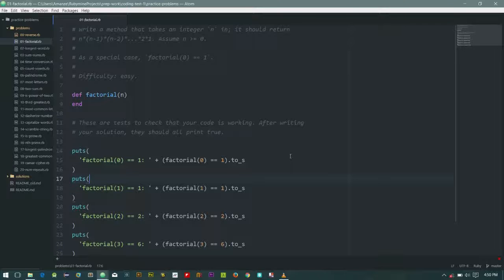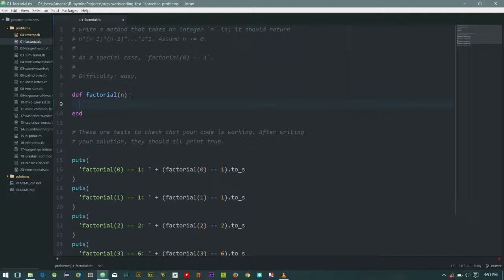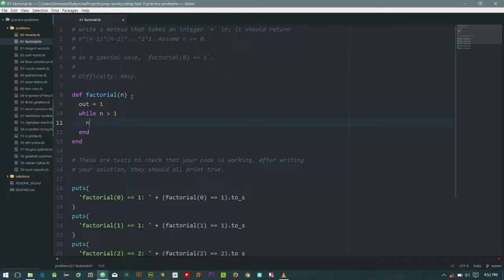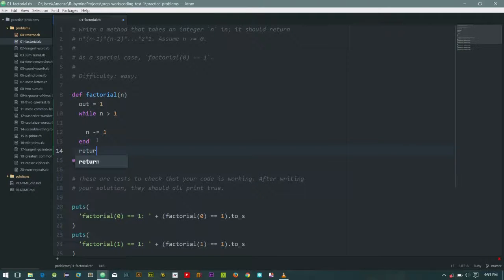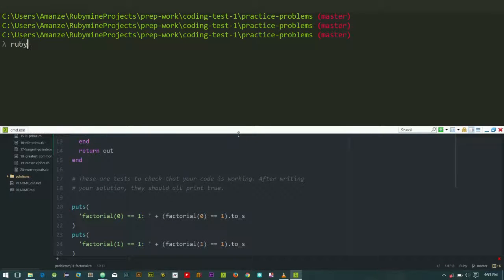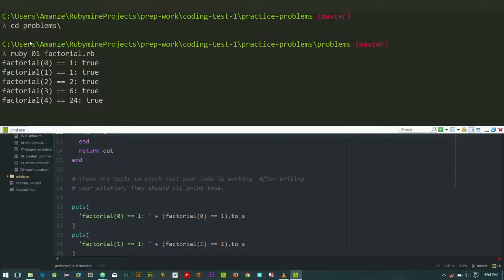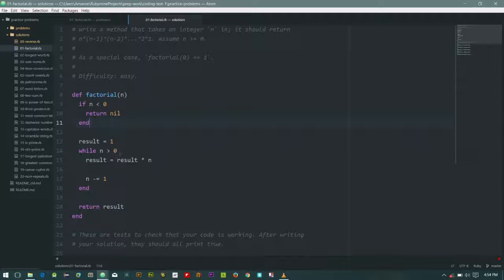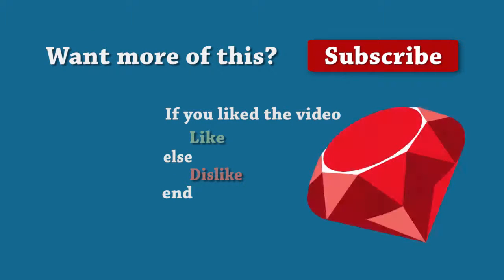Ruby Coding Practice: 01 Factorial